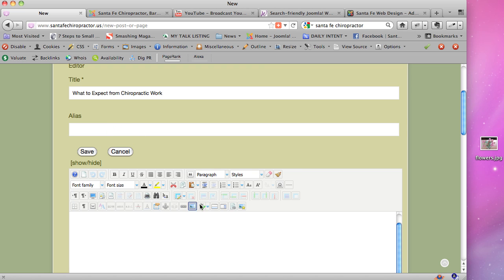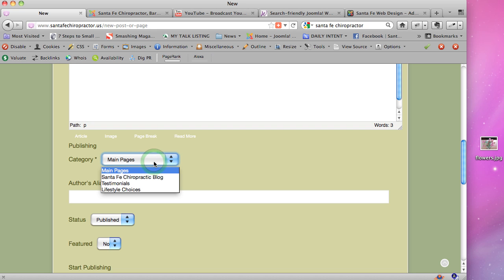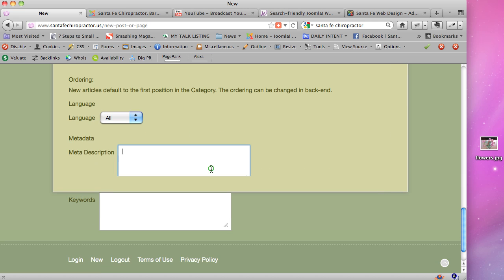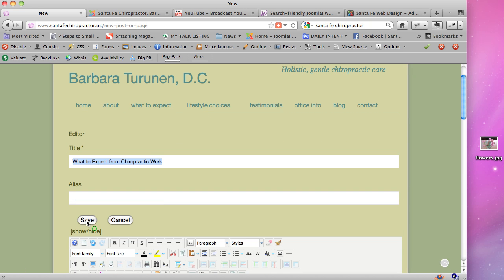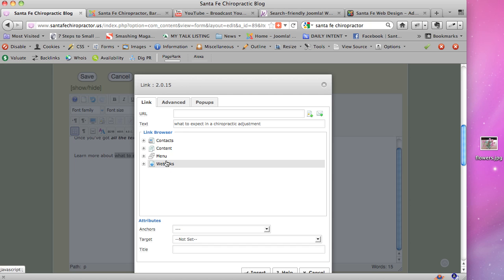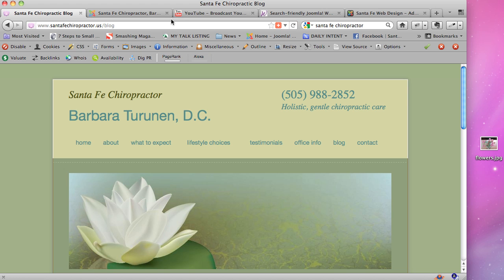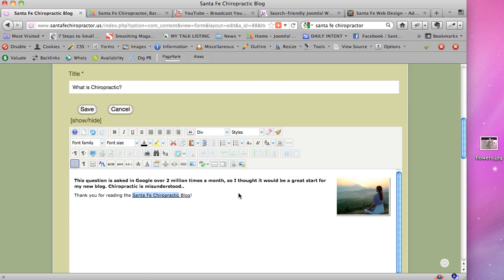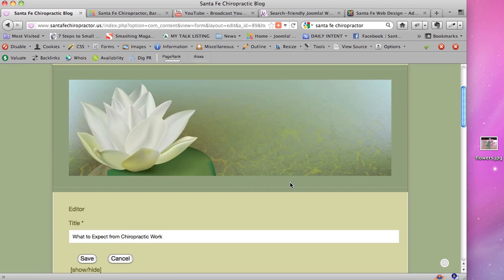More Blogging for SEO in Joomla 1.7, using Front-end Editing and JCE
If your Joomla 1.7 website has front-end editing and the JCE Content Editor installed, watch this video to learn some tips on blogging for search engines.